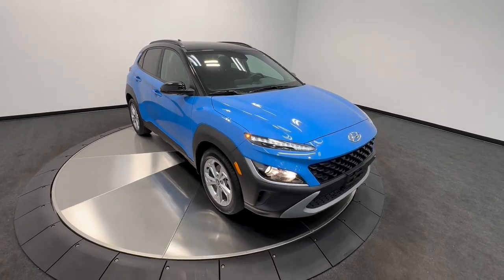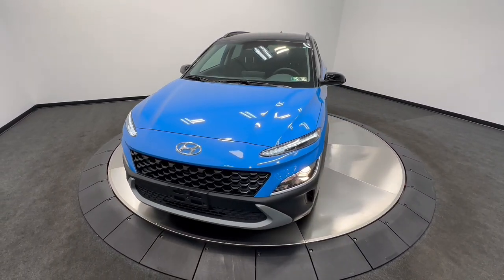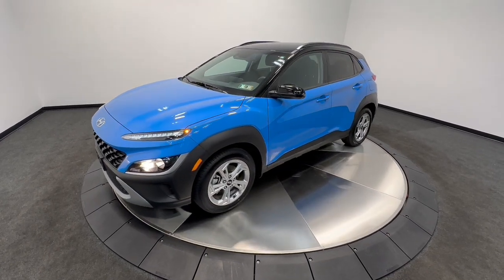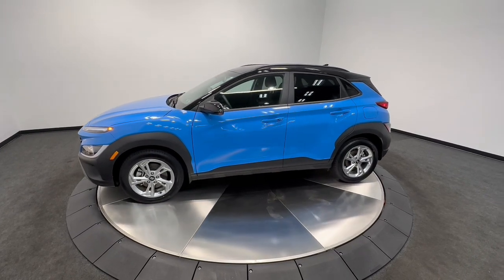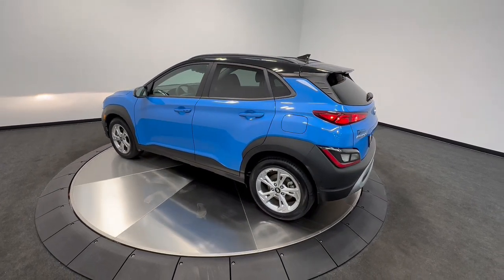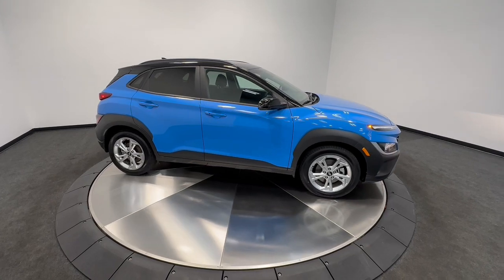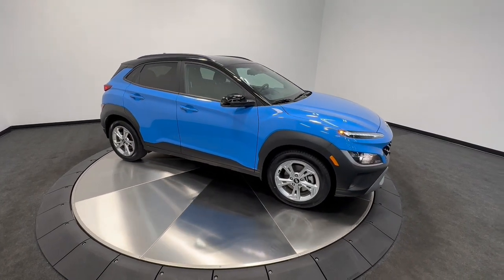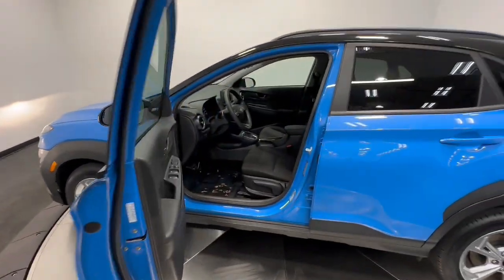2022 Hyundai Kona Allentown, Coopersburg, Macungie, Easton, Nazereth 304315A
Blue Wave w/Black Rook Used 2022 Hyundai Kona SEL available in 675 State Ave., Emmaus, Pennsylvania at Lehigh Valley Hyundai. Servicing the Allentown, Coopersburg, Macungie, Easton, Nazereth area.

Delivers 33 Highway MPG and 28 City MPG! This Hyundai Kona delivers a Regular Unleaded I-4 2.0 L/122 engine powering this Variable transmission. WHEEL LOCKS OPTION GROUP 01 -inc: standard equipment FRONT & REAR MUDGUARDS.*This Hyundai Kona Comes Equipped with These Options *FIRST AID KIT CARPETED FLOOR MATS CARGO TRAY CARGO NET BLUE WAVE W/BLACK ROOK BLACK CLOTH SEAT TRIM Wheels: 17 x 7.0J Alloy Wheels w/Silver Accents Variable Intermittent Wipers Valet Function.